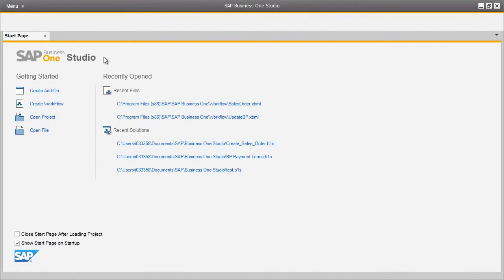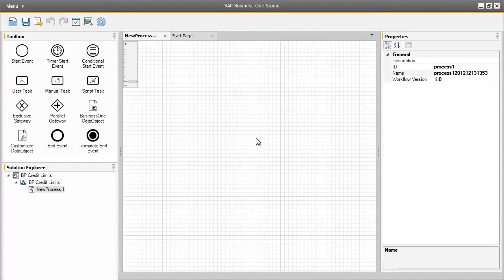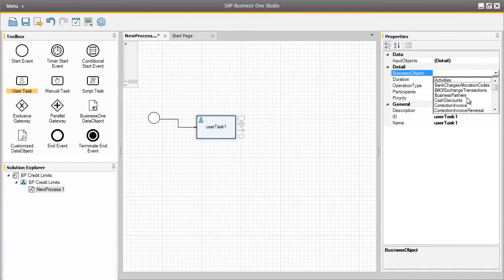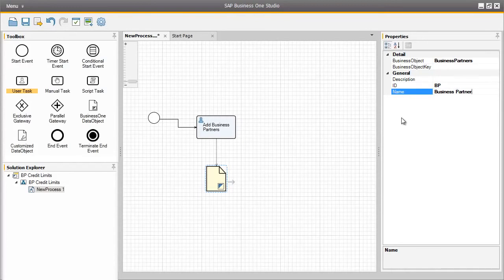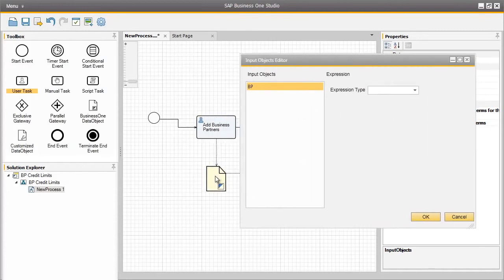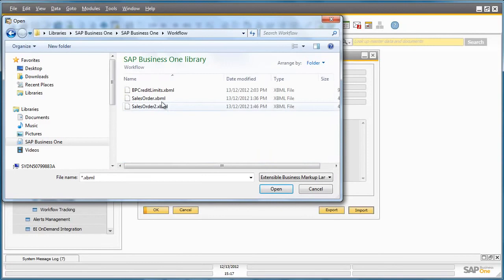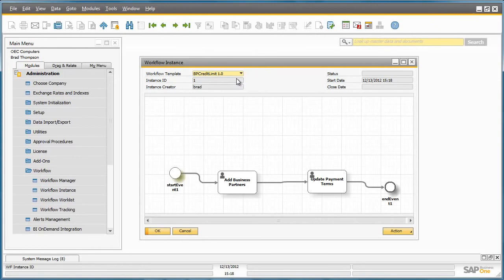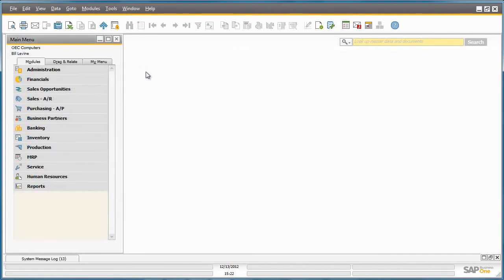Workflow in SAP Business One 9.0 - Feature Clip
In this feature clip you can see the new workflow feature in SAP Business One 9.0